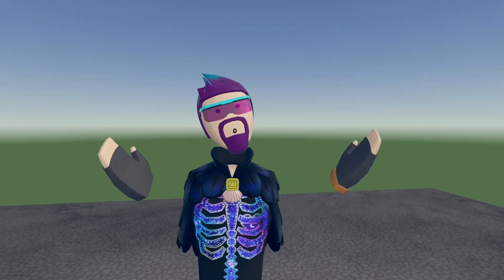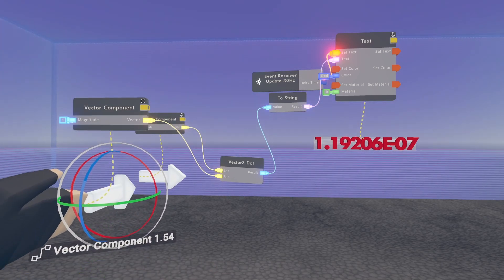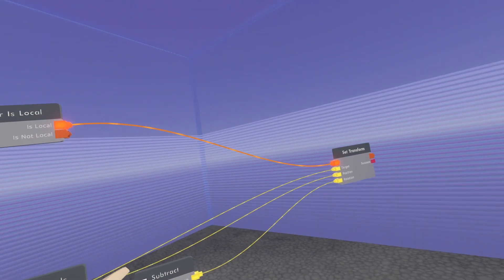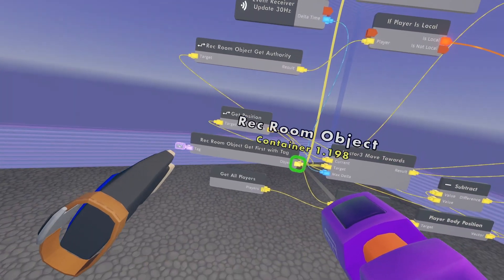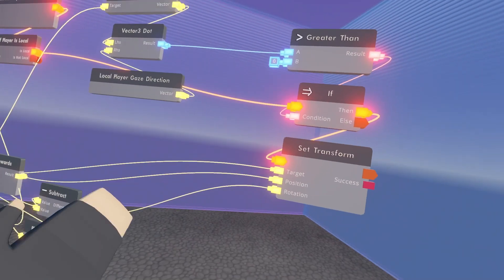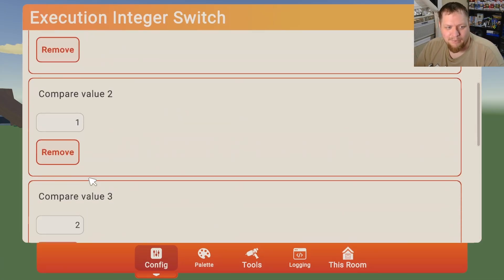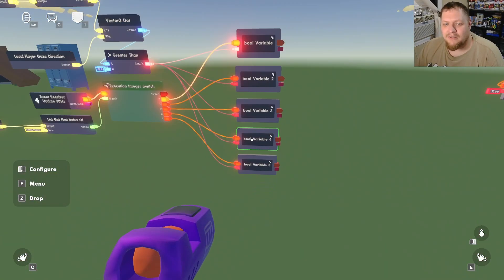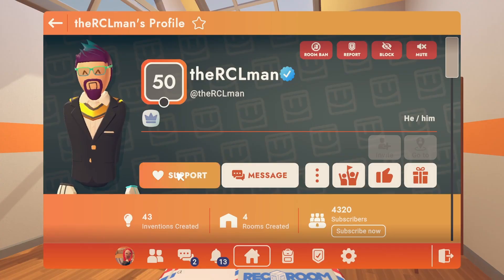Create a Monster That Follows When You Look Away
In todays rec room how to make a monster circuit tutorial i will show you how to make a monster follow you in rec room except it only follows you when you look away. This is similar to weeping angels or cod mannequins. I also go through how to make a single player or multiplayer version. The main chip we are learning today is the vector dot chip, this chip tells you how alike two vectors are and we can use this to determine if we are looking at the monster.

For Private Circuit Lessons, Help With Your Games, or Help With Your Youtube